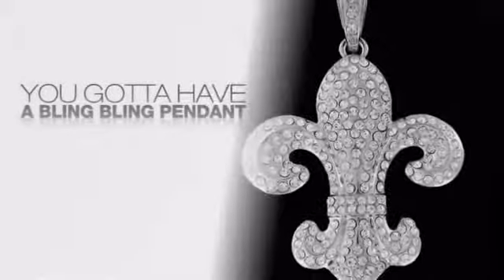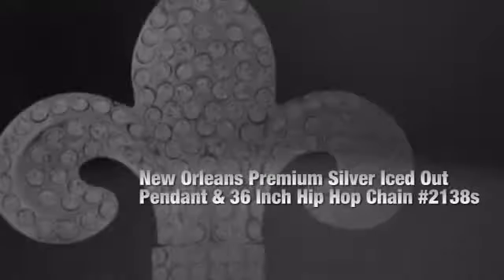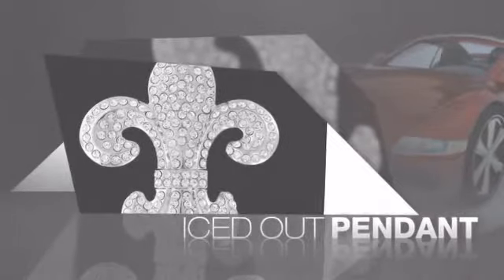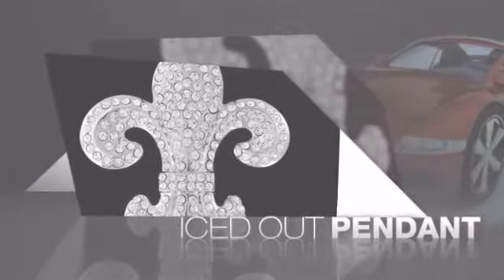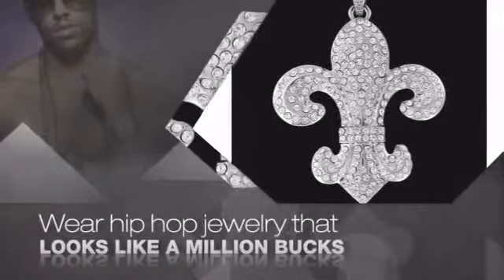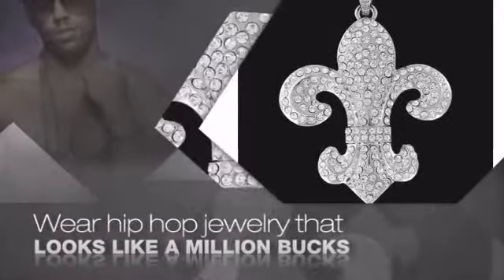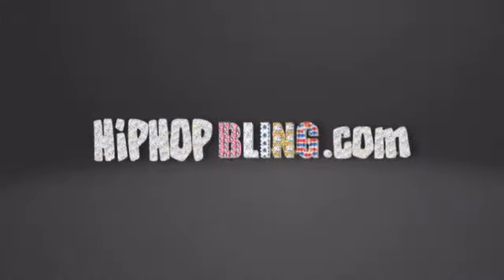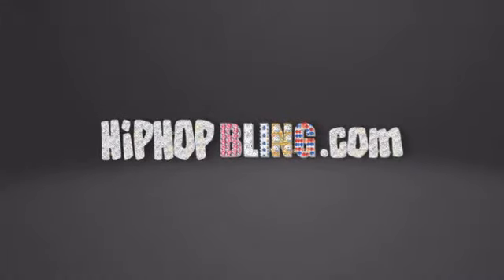New Orleans Silver Iced Out Bling Bling Pendant Hip Hop Chain